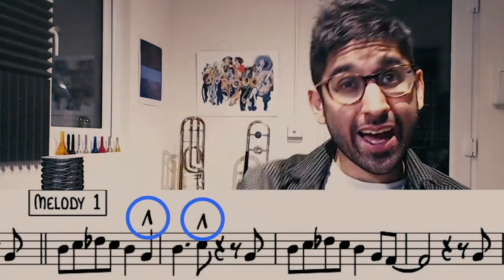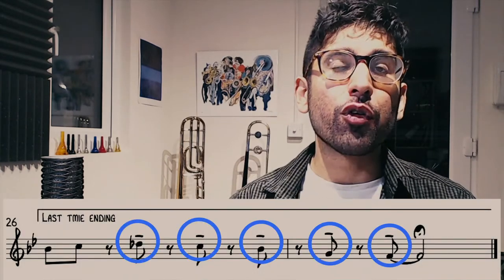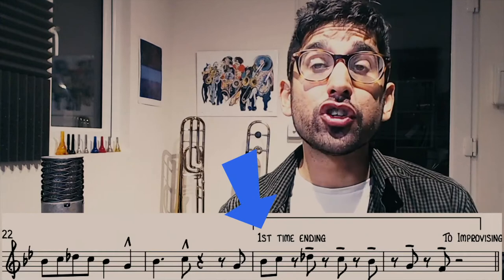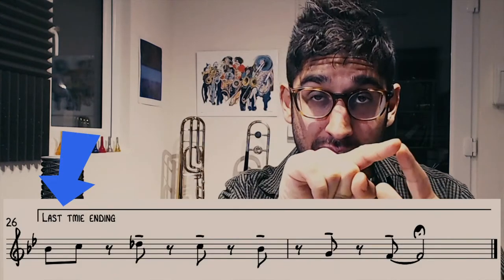Introduction to Improvising | Vij Prakash (Part 3)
𝐍𝐘𝐉𝐎 𝐕𝐢𝐫𝐭𝐮𝐚𝐥 𝐀𝐜𝐚𝐝𝐞𝐦𝐲 | 𝐈𝐧𝐭𝐫𝐨𝐝𝐮𝐜𝐭𝐢𝐨𝐧 𝐭𝐨 𝐈𝐦𝐩𝐫𝐨𝐯𝐢𝐬𝐢𝐧𝐠 (𝐏𝐚𝐫𝐭 𝟑)

Jazz educator and trombonist, Vij Prakash, uses Harry "Sweets" Edison's "Centerpiece", taken from the album "Sweetenings" recorded in 1958 and originally released on the Roulette label.

Throughout these workshops, Vij will be looking at the form of the piece; the structure; ways to play the melody; and ways in which you could approach improvising over it.

𝗥𝗲𝘀𝗼𝘂𝗿𝗰𝗲𝘀

For the supporting backing tracks and charts head over the the NYJO website and register now

𝐇𝐚𝐫𝐫𝐲 "𝐒𝐰𝐞𝐞𝐭𝐬" 𝐄𝐝𝐢𝐬𝐨𝐧

Harry "Sweets" Edison was an American jazz trumpeter and a member of the incredibly influential Count Basie Orchestra. His greatest impact was as a Hollywood studio musician, whose muted trumpet can be heard backing singers, most notably Frank Sinatra.

Edison was born in Columbus, Ohio, but spent his early childhood in Louisville, Kentucky where he was introduced to music by an uncle. After moving back to Columbus at the age of twelve, the young Edison began playing the trumpet with local bands.

In 1933, he became a member of the Jeter-Pillars Orchestra in Cleveland. Afterwards, he played with the Mills Blue Rhythm Band and Lucky Millinder. In 1937, he moved to New York and joined the Count Basie Orchestra, where his colleagues included Buck Clayton, Lester Young (who named him "Sweets"), Buddy Tate, Freddie Green, Jo Jones, and other original members of that famous band.

"Sweets" Edison came to prominence as a soloist with the Basie Band and as an occasional composer/arranger for the band. He also appeared in the 1944 film "Jammin' the Blues".

Edison spent thirteen years with Basie until the band was temporarily disbanded in 1950. Edison thereafter pursued a varied career as leader of his own groups, traveling with Jazz at the Philharmonic and freelancing with other orchestras. In the early 1950s, he settled on the West Coast and became a highly sought-after studio musician, making important contributions to recordings by such artists as Billie Holiday, Frank Sinatra, Nat King Cole, Billy Daniels, Margaret Whiting, Bing Crosby and Ella Fitzgerald.

He worked with closely with the arranger Nelson Riddle, who gave Edison a mike that was separate from the rest of the trumpet section. He made use of a Harmon mute to improvise his solos and obbligatos. In 1956, he recorded the first of three albums with Ben Webster.

In the 1960s and 1970s, Edison continued to work in many orchestras on television shows, including Hollywood Palace and The Leslie Uggams Show, specials with Frank Sinatra; prominently featured on the sound track and in the sound track album of the film, "Lady Sings the Blues". From 1973, Edison acted as Musical Director for Redd Foxx on theatre dates, at concerts, and in Las Vegas. He appeared frequently in Europe and Japan until shortly before his death in 1999.

𝐍𝐘𝐉𝐎 𝐕𝐢𝐫𝐭𝐮𝐚𝐥 𝐀𝐜𝐚𝐝𝐞𝐦𝐲

To access the NYJO Minus One material, as well as a whole heap of FREE online resources, simply register here:

𝗡𝗬𝗝𝗢 𝗩𝗜𝗥𝗧𝗨𝗔𝗟 𝗔𝗖𝗔𝗗𝗘𝗠𝗬 𝟮𝟬𝟮𝟏